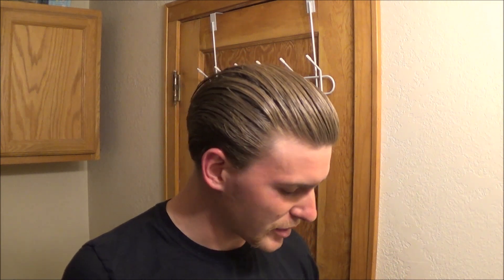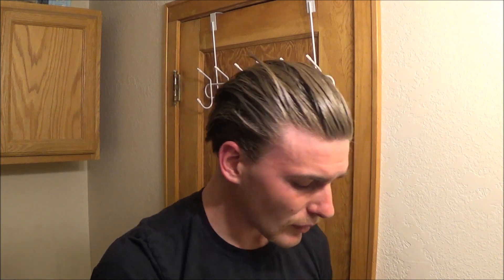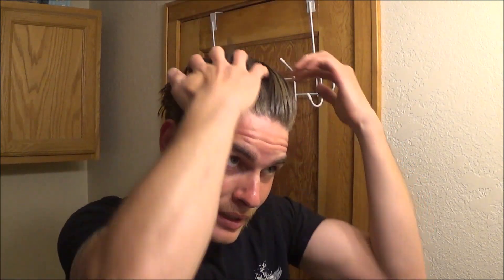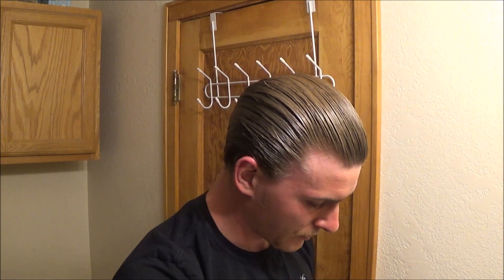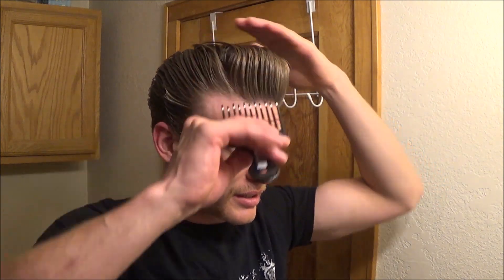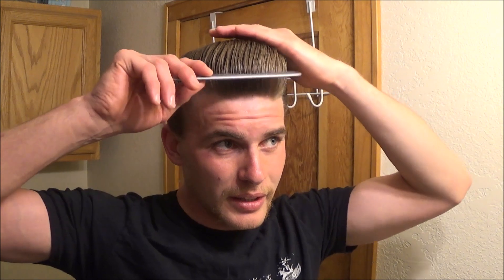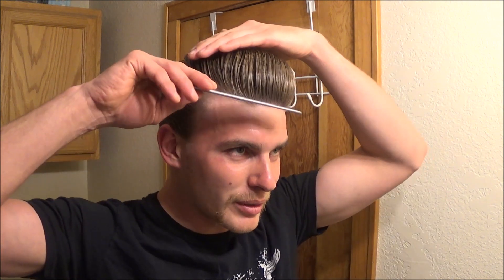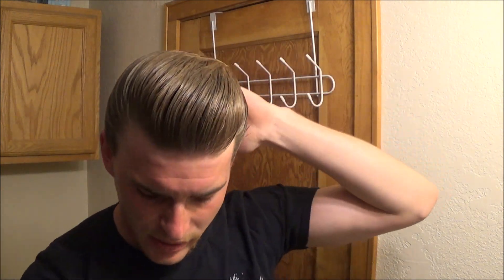Reuzel Green Pomade Review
Another review coming via request by +eamon morrissy. This pomade is a bit stronger than a medium hold and has slightly less than average shine for a medium. And has a chocolate mint scent in the tin but in the hair it becomes for of a fresh floral cotton scent. Check out the video for more info on this pomade!